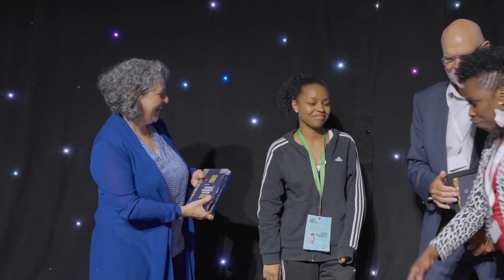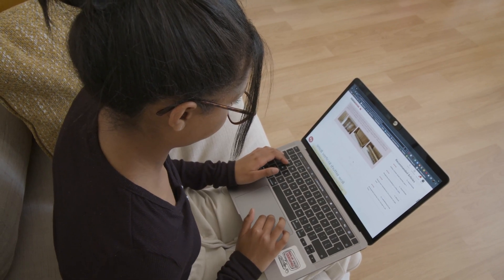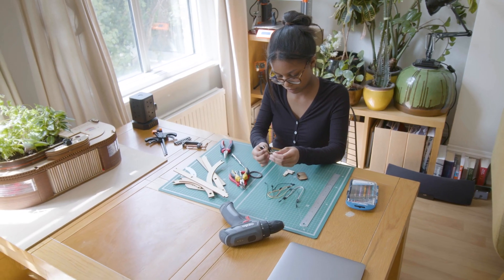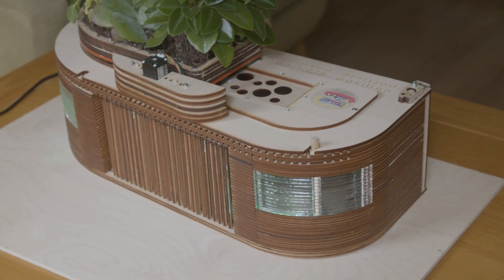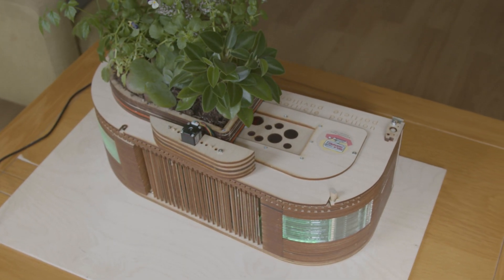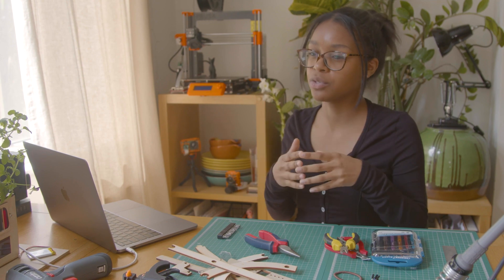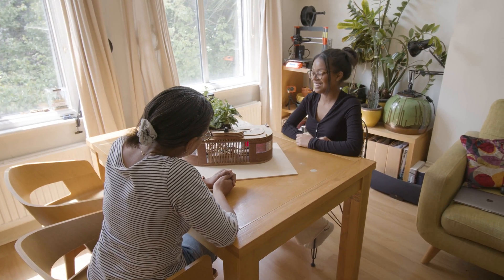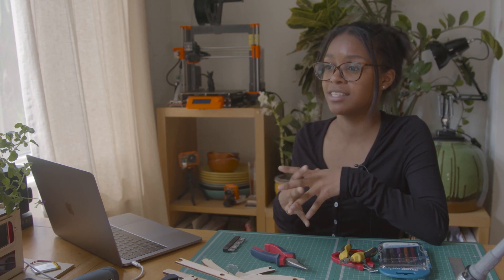Avye Couloute - UK Young Engineer of the Year 2022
Avye Couloute from Surbiton High School talks about her award winning project "Air Quality Pavilion - Rethinking Shared Spaces"